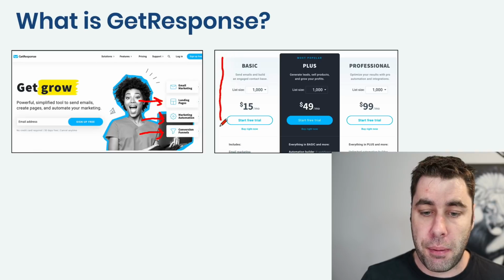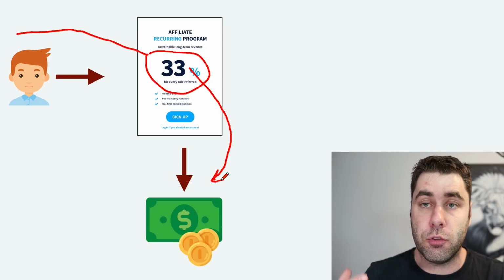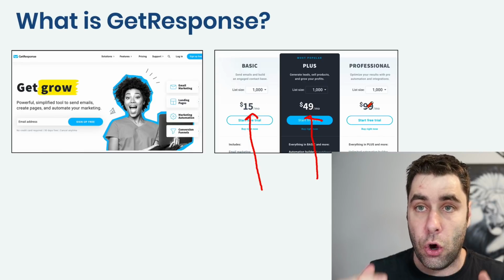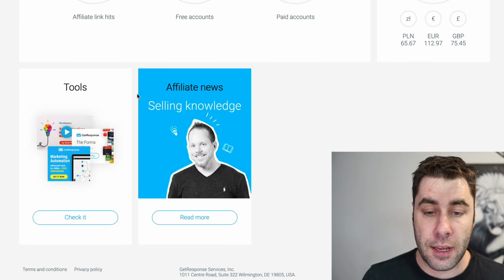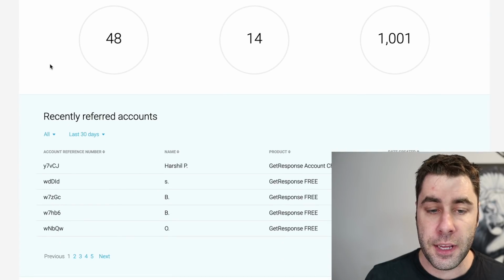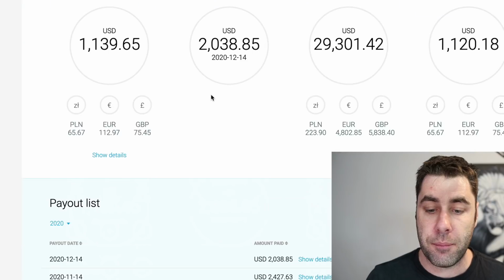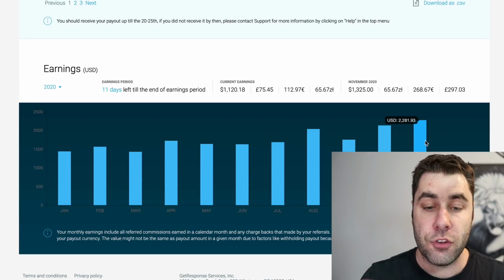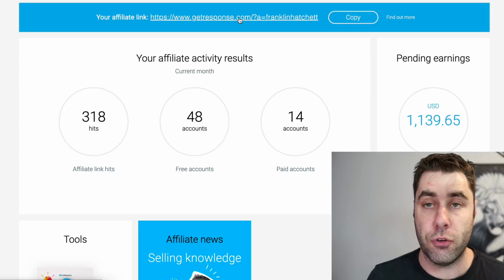Make Money Online With GetResponse In 2021 Step By Step! (Affiliate Marketing Tutorial)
GetResponse is one of the best affiliate marketing programs online. You can make 33% each month and I show you in this tutorial.

GetResponse is a great affiliate program who pay 33% each month for anyone who you get to sign up with them. GetResponse is an affiliate marketing program and you get paid a commission for promoting that products. I love affiliate marketing because you don't need to deal with any of the support.

The best way to promote GetResponse for money is to use free traffic. What I do is start blogs based on specific topics around email marketing. You can also do youtube videos as well because thats a great free traffic source. If you do content based off keywords people search it will convert higer for you and you will make money money.

If you want to do affiliate marekting with GetResponse then this is the best way for beginners. You don't need to spend any money and you get the clicks for free. It's also best to promote products like GetResponse because it's a software people need.

Best Tools To Start And Grow A Business!